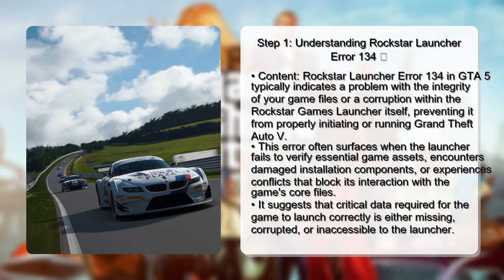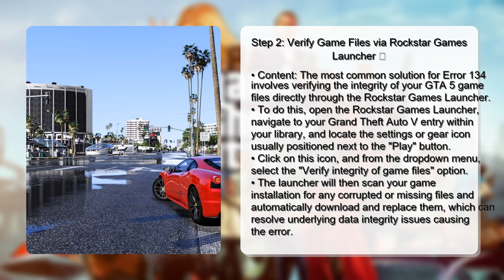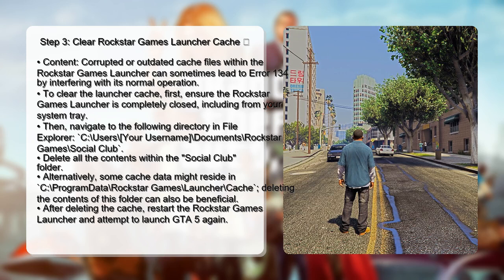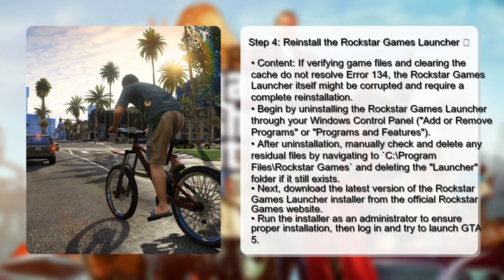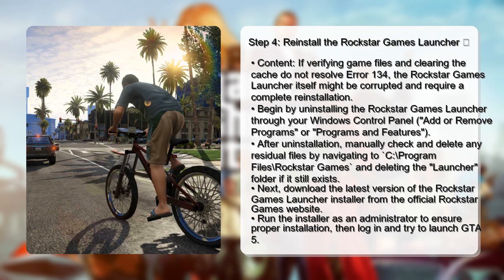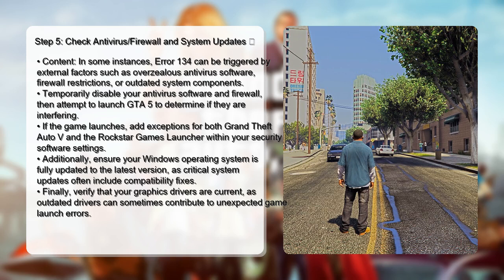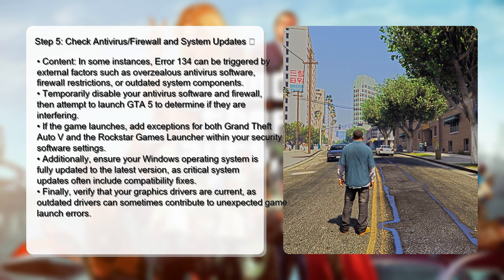What Is Rockstar Launcher Error 134 in GTA 5 and How to Fix It